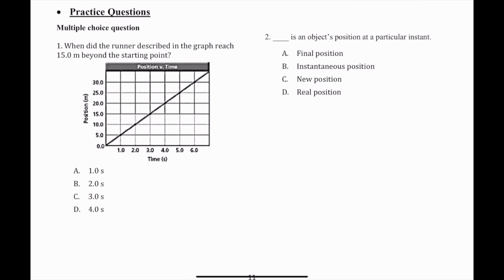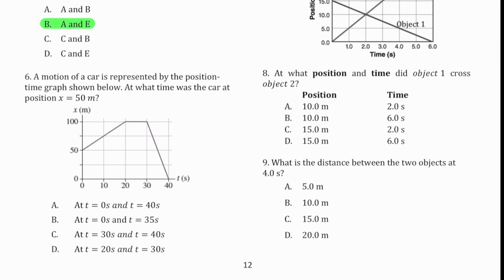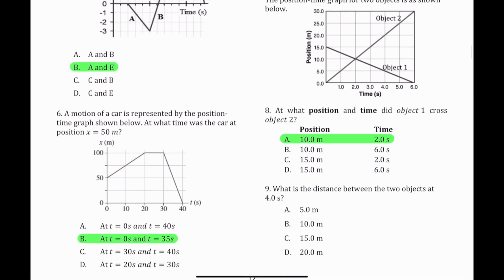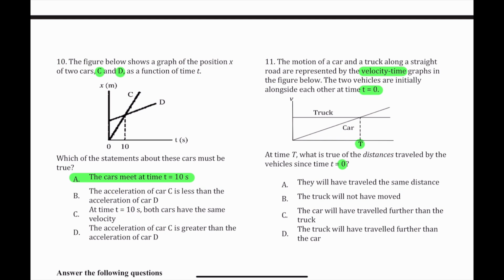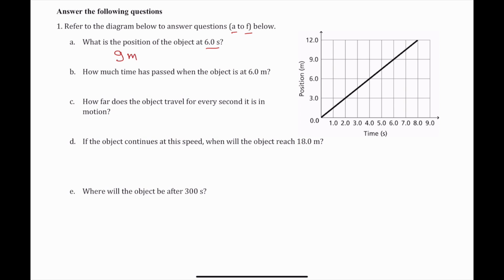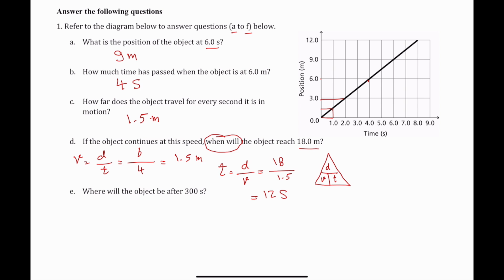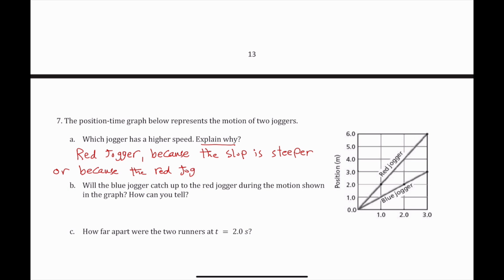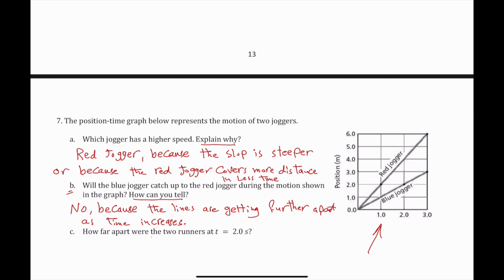7. Practice Questions on "Position-Time Graph" | Grade 9 Advanced.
Solving questions on Representing motion "Position-Time graph" for Grade 9 Advanced.